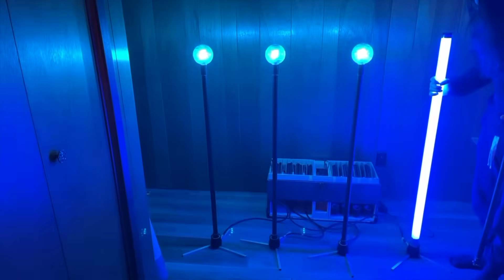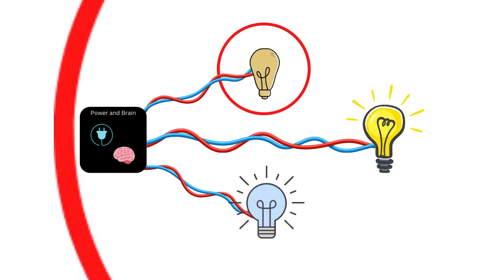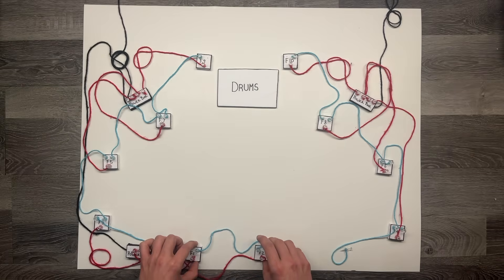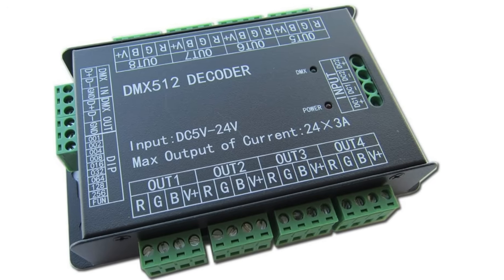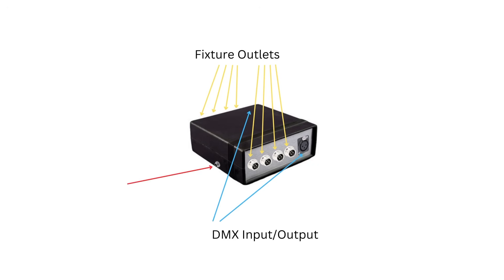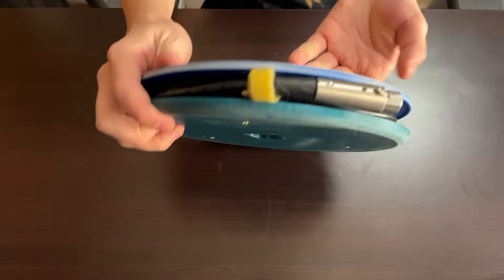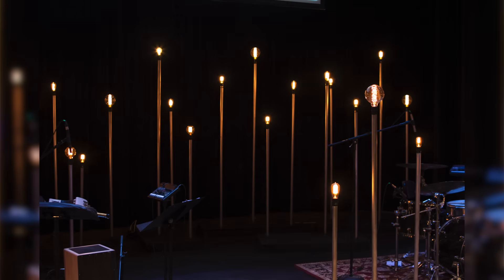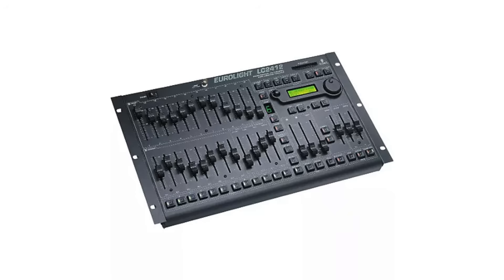This diy DMX Light Rig will Change Your Live Shows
Here's how I built a Modular DMX Lighting Rig for quick and affordable custom light shows.

And If you find value in my content, please consider donating to help me continue putting out more elaborate videos!

Links for some of the parts:
Amazon.com (For US viewers)
24 Channel DMX Decoder
12 Channel DMX Decoder
LED Strip 12 V
30 Amp 12v Power Supply
3 Amp 12v Power Supply
Amazon.ca (For Fellow Canadian Viewers)
24 Channel DMX Decoder
12 Channel DMX Decoder
30 Amp 12v Power Supply
6 Amp 12v Power Supply
Tent Pole Springs
DMXIS Box (Unfortunately Discontinued)
16mm Aviation Plug

Special thanks to:

Katherine Kwan for the awesome time lapse footage and set up photos! and instagram @

Evan Konrad for the great footage of the tubes and helping with the initial version of this build.

Ria Mae for bringing me and this light rig on tour across Canada.